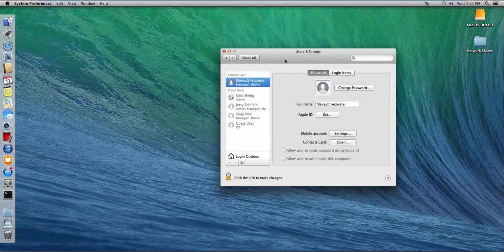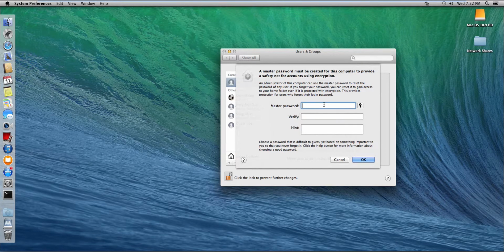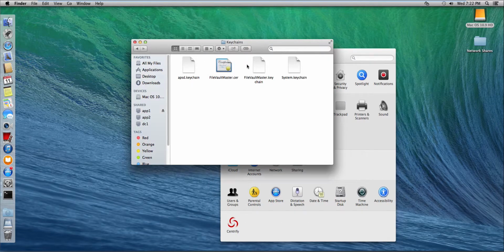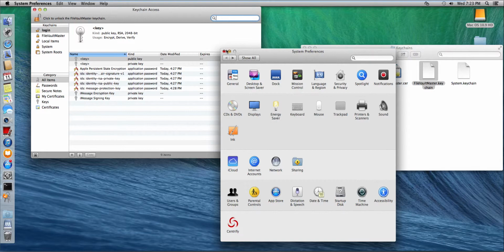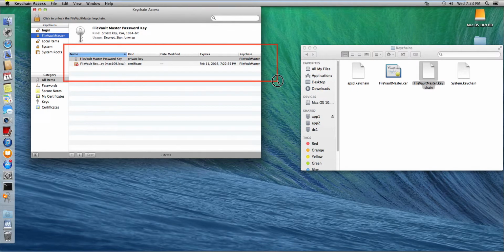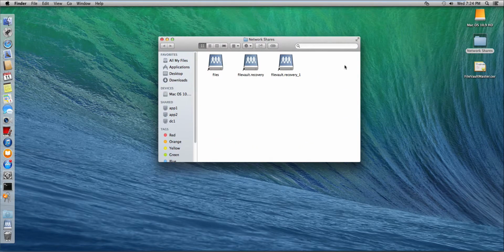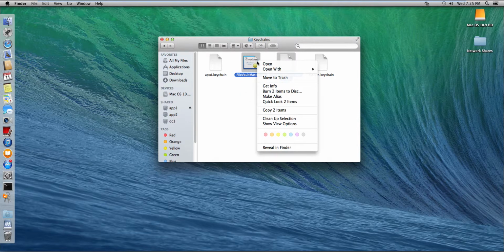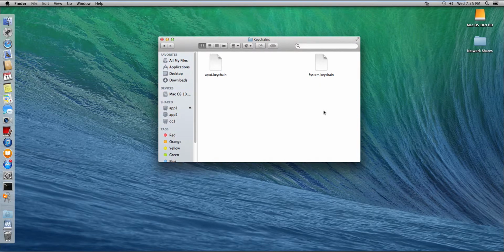Centrify & Mac OS X - Using AD GPOs to Enable File Vault 2 - (2/4)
In this video we Set a Master Password and open the PV2 Keychain to export the certificate.